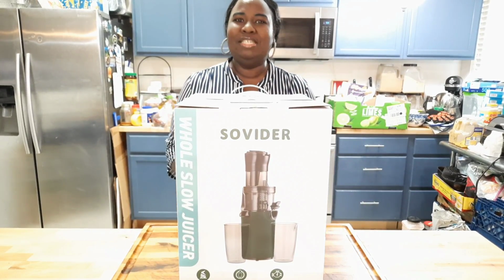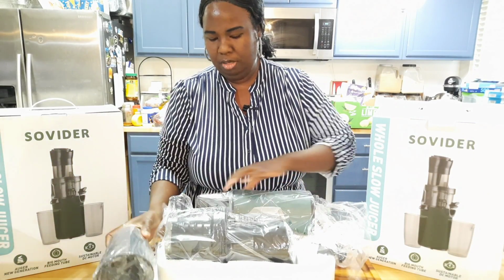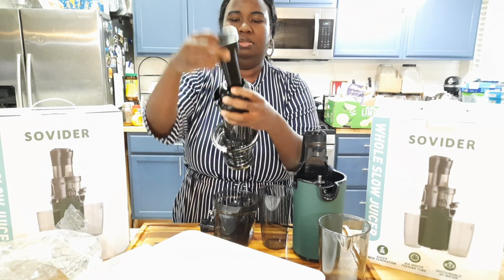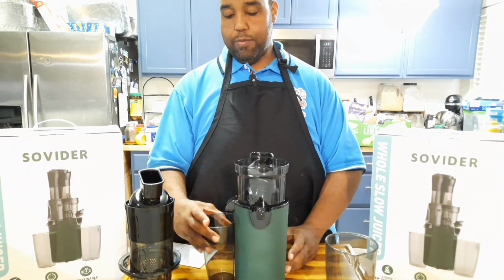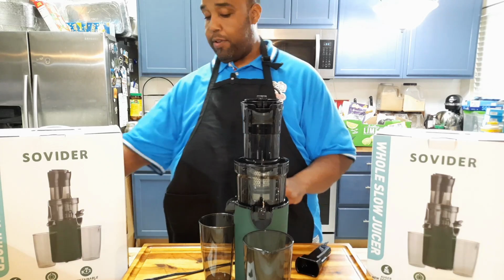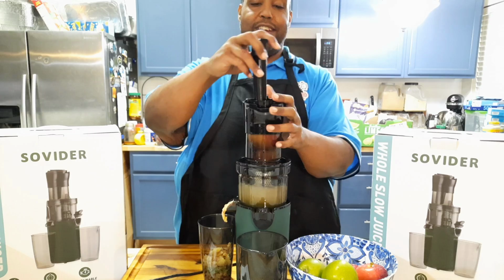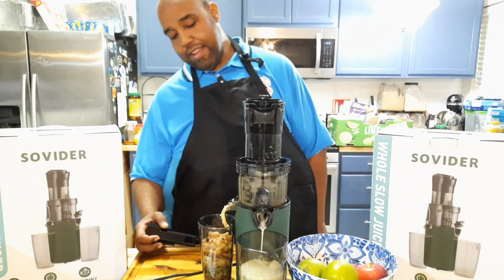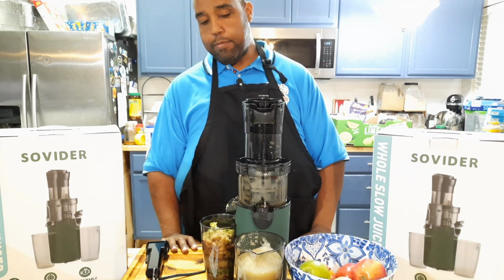Inkbird Juicer, is it worth it | We unbox and review Sovider cold press Juicer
Inkbird Sovider Juicer Unboxing and Demonstration review